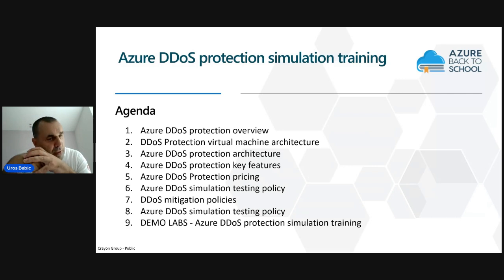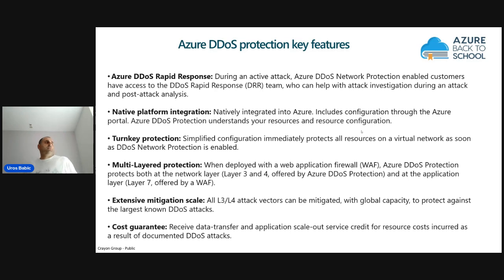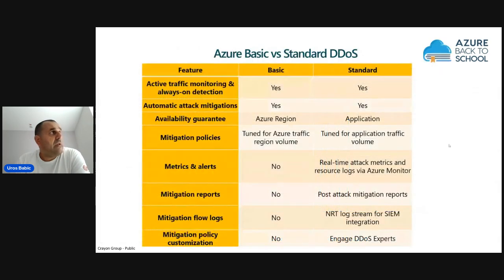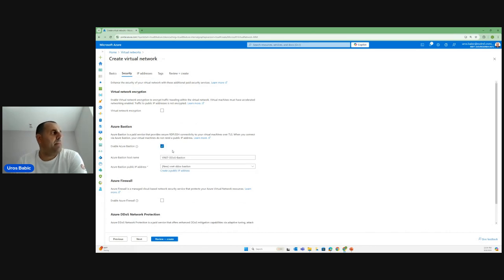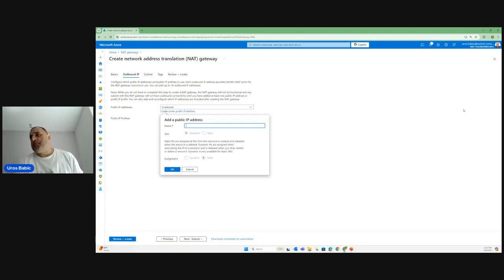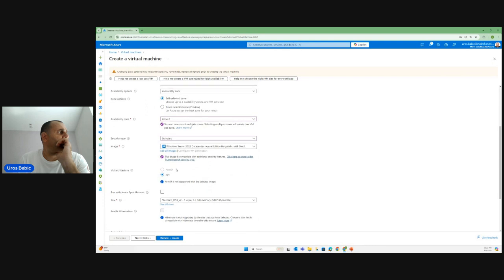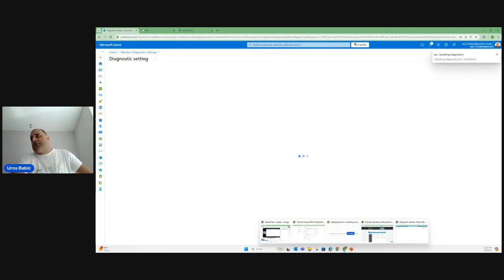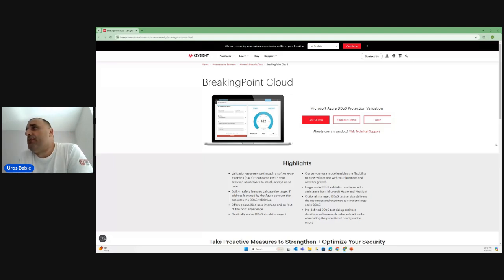AzureBacktoSchool 2024 - Uros Babic - Azure DDoS protection simulation training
It’s a good practice to test your assumptions about how your services respond to an attack by conducting periodic simulations:
- Validate how Azure DDoS Protection helps protect your Azure resources from DDoS attacks.
- Optimize your incident response process while under DDoS attack.
- Document DDoS compliance.
- Train your network security teams.